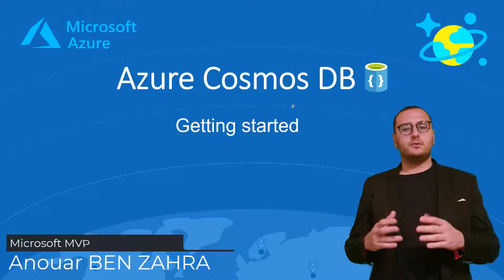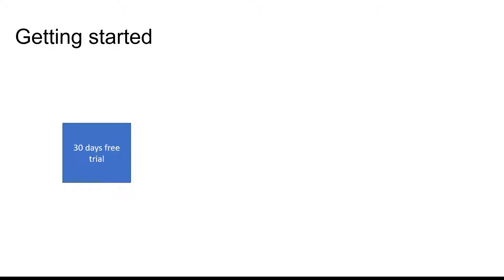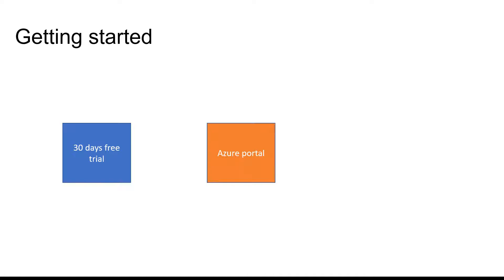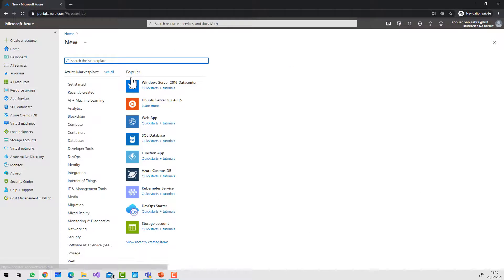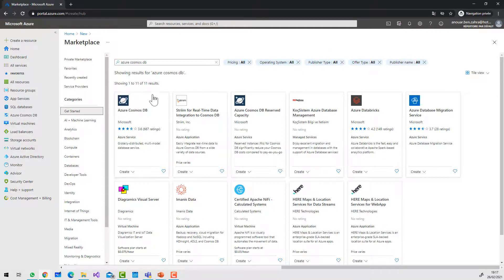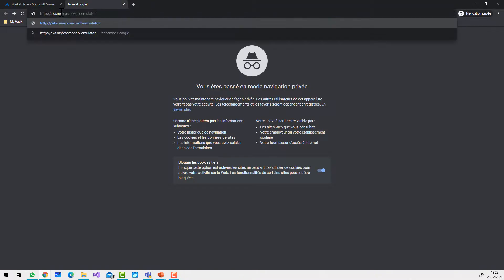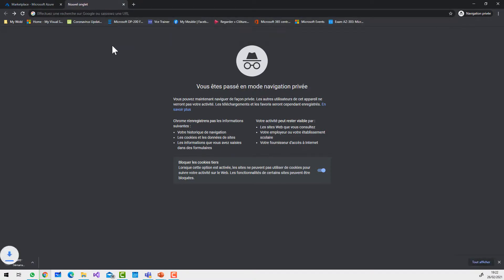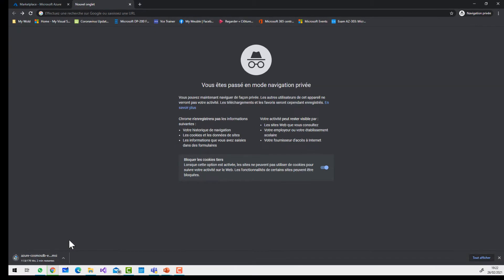AZURE COSMOS DB- Getting Started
Cosmos DB is a cloud native database engine on Azure. It is a born-in the-cloud database with no legacy compatibility requirements. It can expose data using a variety of models and API’s. It can be used as a document store, a key value store, a graph store or as a column-family store. It can expose this data using a MongoDB API, Cassandra API, Gremlin or SQL API. Cosmos DB automatically translates data from the underlying Atom Record Sequence (ARS) to the model supported by the API. If we use SQL or Mongo API Cosmos DB translates ARS to a JSON document, Similarly, if we use the etcd api Cosmos DB translates ARS to a key value pair.